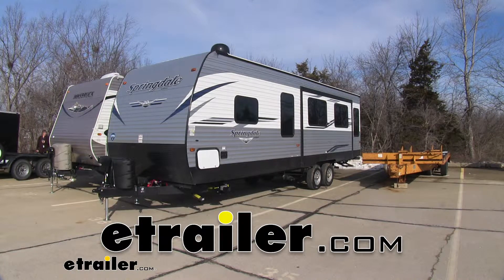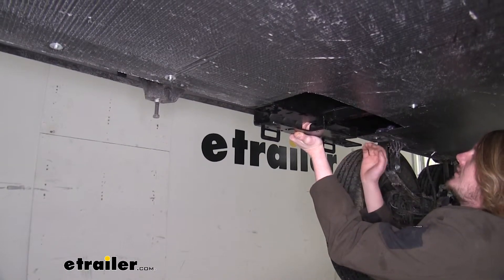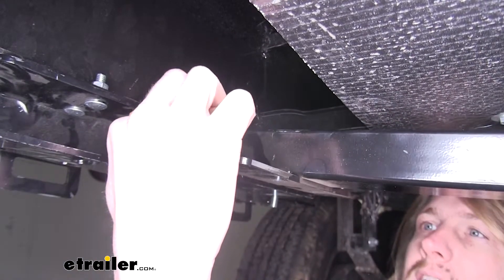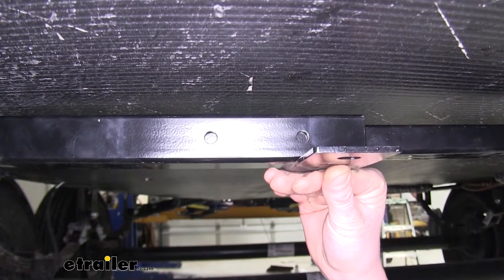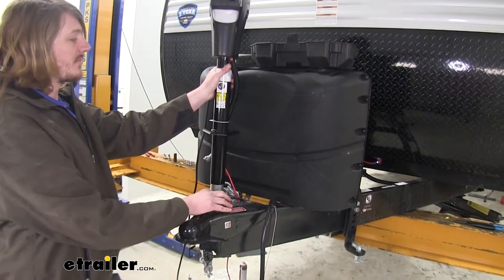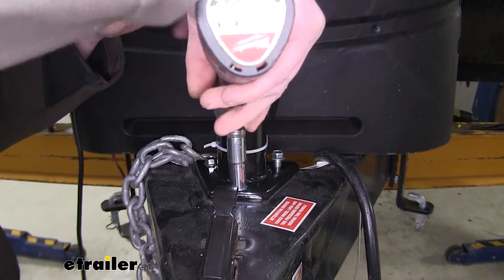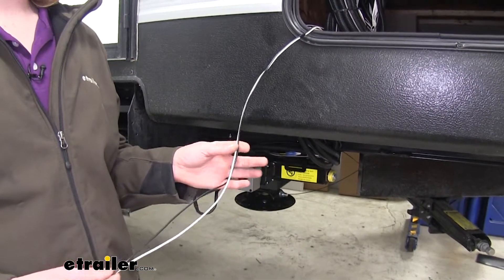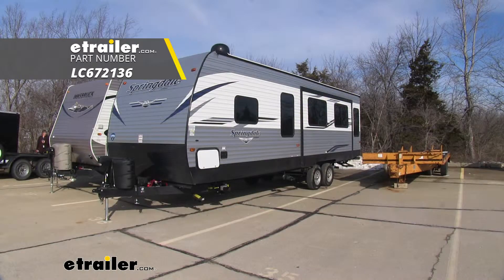Lippert Electric Travel Trailer Leveling System Installation - 2019 Keystone Springdale Travel Trail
Today on our 2019 Keystone Springdale travel trailer, we'll be installing a Lippert Components Electric Ground Control TT Automatic 5-Point Travel Trailer Leveling System. These jacks will auto level your trailer with the touch of a button. You can additionally control each jack individually from the control panels on the inside on the LCD. You can raise and lower your front jack right from the front panel. You can auto level it. You can adjust your setup for your hitch height, and retract all of your jacks back in.

By pressing the auto level, our trailer will automatically level itself. Ours started by leveling the front.Now that it's leveled the front, it's retracting our tongue jack. And now it's moved on and it's leveling the rear. This is much easier and more efficient than manual leveling. If you do it manually, you're going to have to have some bubble levels and you're going to have to check the front, the rear, the sides over and over until you get it level.

The built-in sensors on this one will do it automatically for you without you having to do anything more than touching a button. The included LCD screen will allow you to fine tune the adjustments as well and also provide more information on how your system's operating. Included with this kit, you're going to get the rear levelers, the front levelers, a tongue jack, the control panels to operate it, and all the necessary wiring to get it installed.Now, regardless of which trailer you have the components are going to install the exact same way. You may need to move them forward or backward a little bit to avoid components that's on your trailer, but otherwise the installation is going to be identical. So you can use this video as a guide for any trailer.We're underneath our trailer, on the driver's side behind the rear axle, and we're going to start by mounting our mounting brackets for our C Jacks.

To find the appropriate position that you'll want to place these in, you'll want to use a piece of string and go from the bottom of the tire where it meets the ground, extend that string tight to the back of the trailer and to its lowest point. That string is going to be an imaginary line that we're going to use to determine where we can mount our brackets. You need to have at least nine and a half inches from the bottom of the frame to that string you're pulling tight in order to mount it. If you don't have enough space, you cannot mount it there.You also need to have 18 inches from the center of your bracket to the tire here, so you're going to have to have at least that distance. So I made sure that I had at least nine inches from any point along our bracket here, and from the center of the bracket to the tire, we have our 18 inches.

We'll now use our bracket as a template. You have some lips here. This is going to butt up against the outside of the frame here, so like this. Those hit up against our frame. And now on the underside of the frame, you want to mark your holes here. So you're going to have to on each side. This one is slotted to allow for varying length frames. You want to make sure that the hole you drill is going to go through the bottom of your I-beam here on the inside. So just pick the point there and mark it. It's best if you stay between the small dimples you kind of see on the sides here.We're going to do that on each side and then drill those marks out with a 5/16 drill bit, just like I have done here. You'll then repeat this same process on the other side. To help ensure that you get these lined up, I like to use some kind of indicator here on our trailer, so I was using the spring perch, measuring from the spring perch back to my bracket, when I had it up there. And then I'm going to measure the same distance from the spring perch here on the other side and go back, so I get these horizontally lined up. We'll now take the small carriage bolts that come in our kit. We're going to slide those up through the holes in our bracket. We'll then slide our bracket up through the holes that we drilled out. Then we're going to place a flange nut on the other side. We're gonna repeat that for the three remaining holes. And now we'll tighten them down with a 13-millimeter socket.We'll now take the cross tube brace. We're going to set that on top of our bracket like that. We're going to use the sa